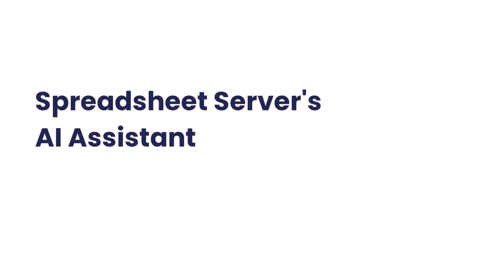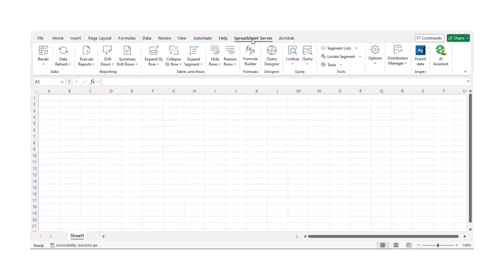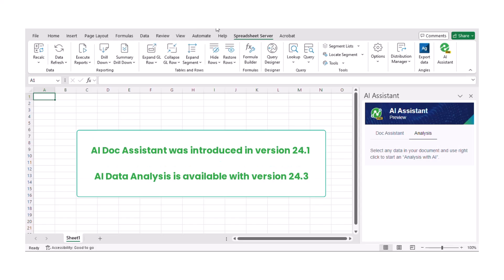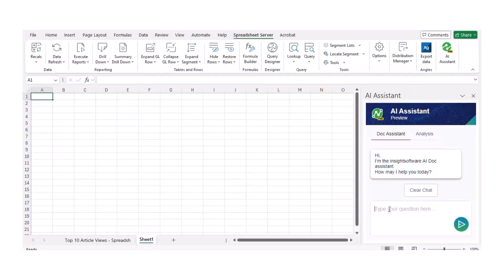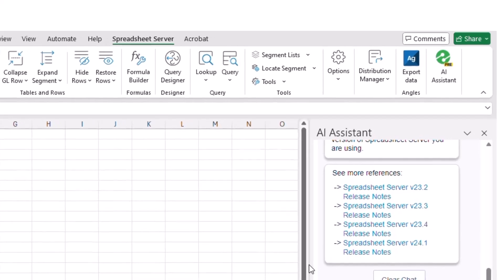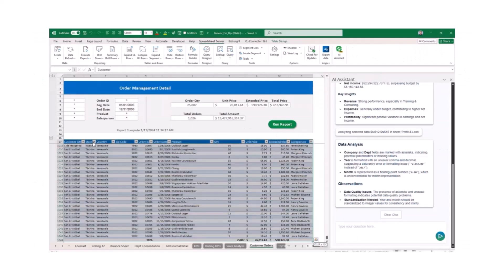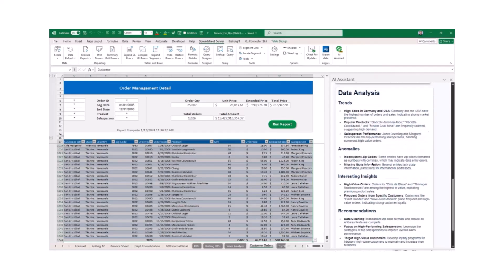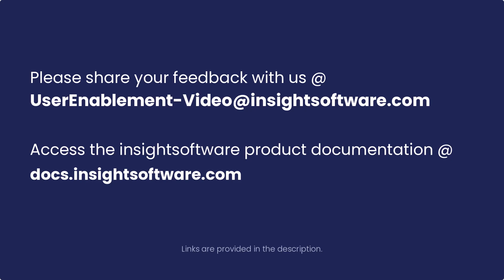Spreadsheet Server's AI Assistant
The AI Assistant is a powerful tool for enhanced productivity and data insights. It is seamlessly integrated within Spreadsheet Server, accessible directly from the ribbon. It offers two main functionalities: Doc Assistant and Data Analysis.

Unlock Your Productivity Potential!

Discover the power of the AI Assistant, seamlessly integrated within Spreadsheet Server. Enhance your productivity and gain valuable data insights with ease. Access it directly from the ribbon and explore its two main functionalities: Doc Assistant and Data Analysis.

Don’t wait! Start transforming your workflow today.